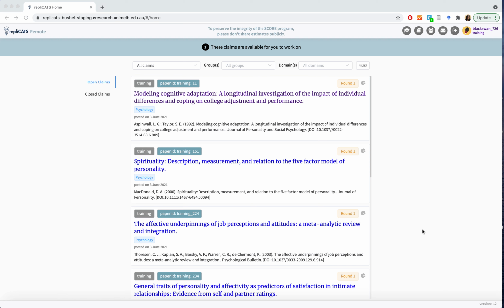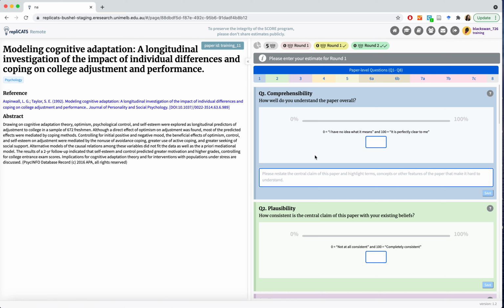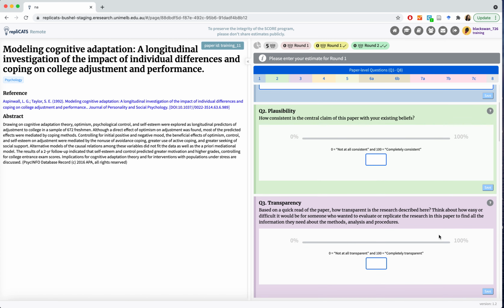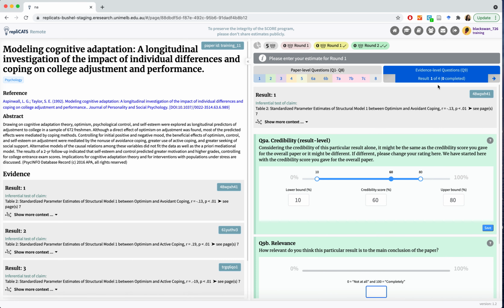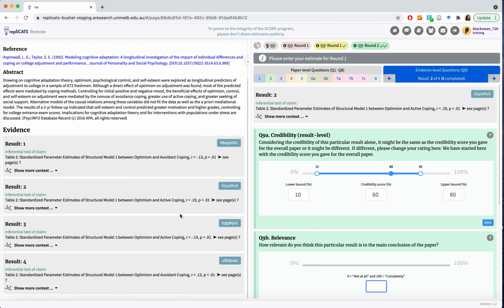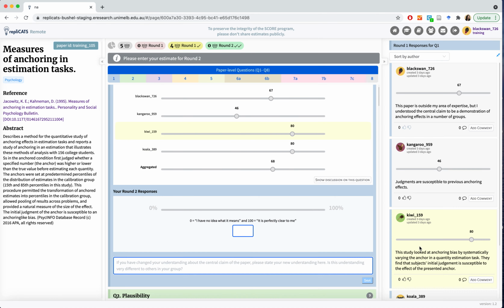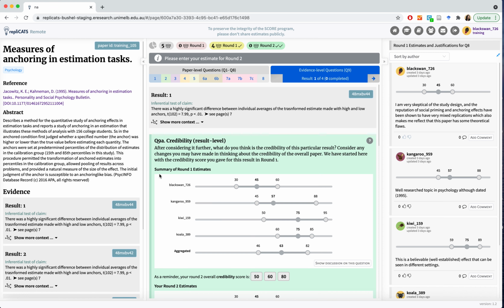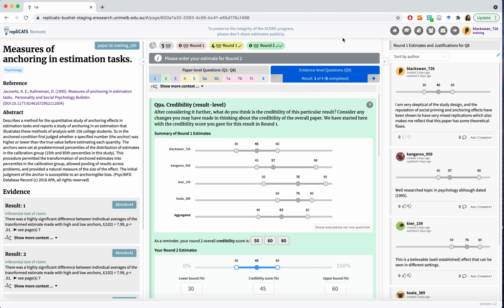repliCATS bushel platform demo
This video gives you a quick intro to the repliCATS bushel platform we'll be using in 2021. For more info about the repliCATS project,